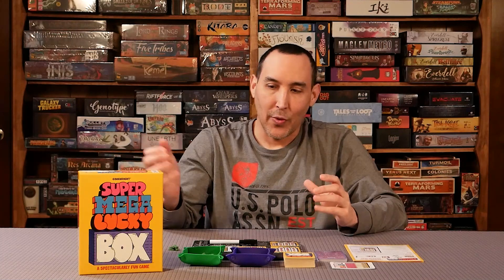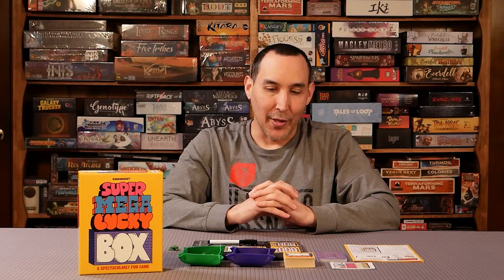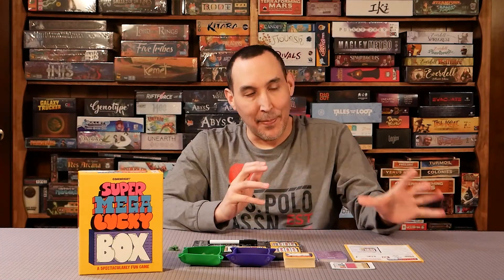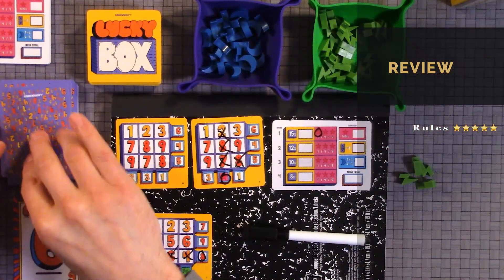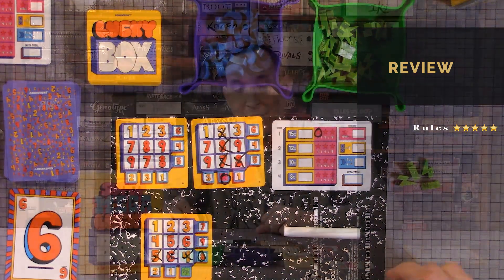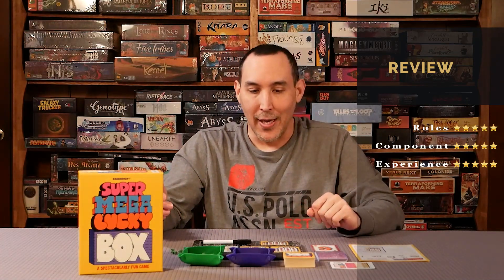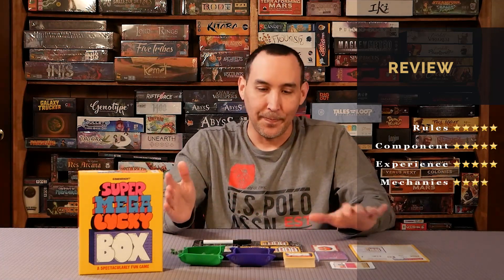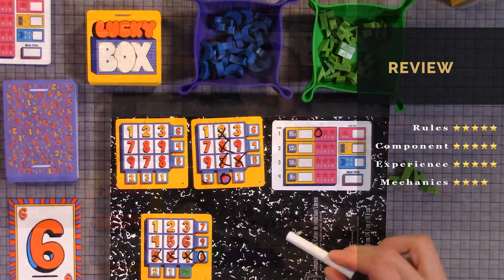Super Mega Lucky Box Review - Gamewright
Check out the review of the Super Mega Lucky Box Board Game by Gamewright Games.
This video shows the Super Mega Lucky Box Game Review.